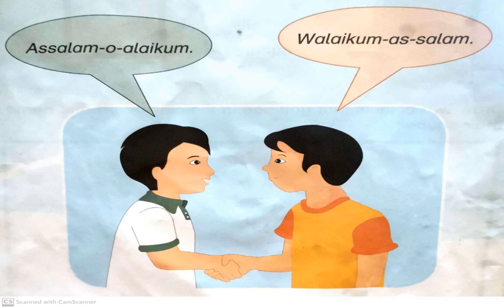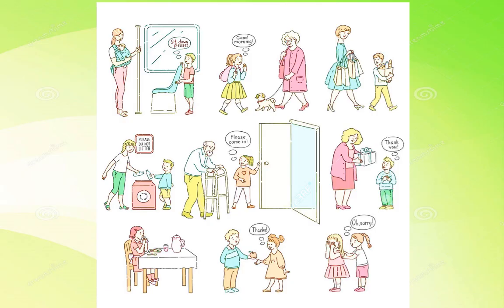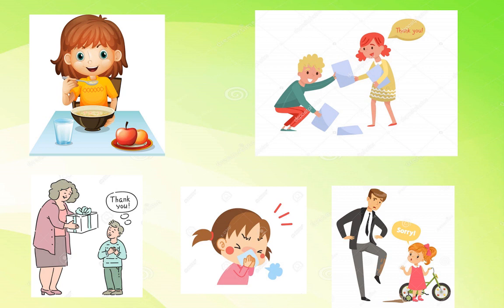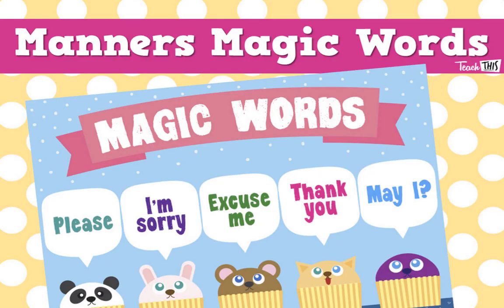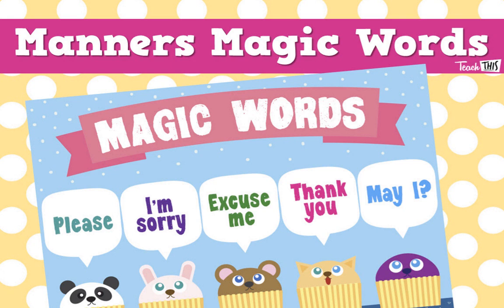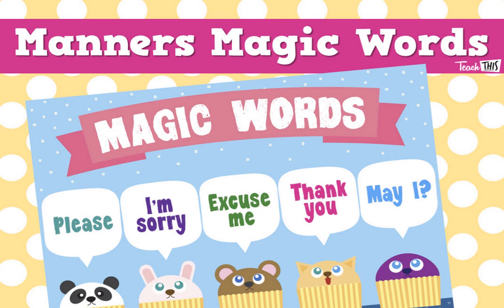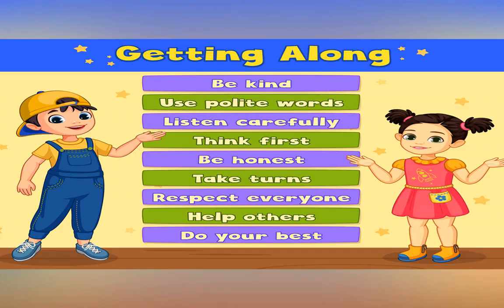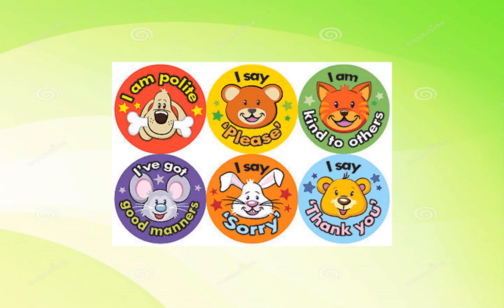grade 1 good manners gk